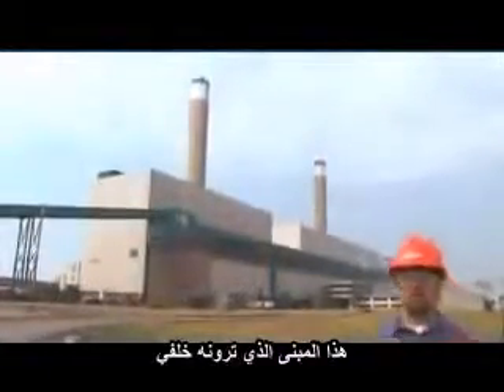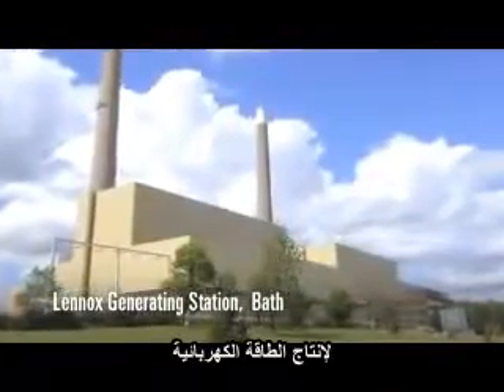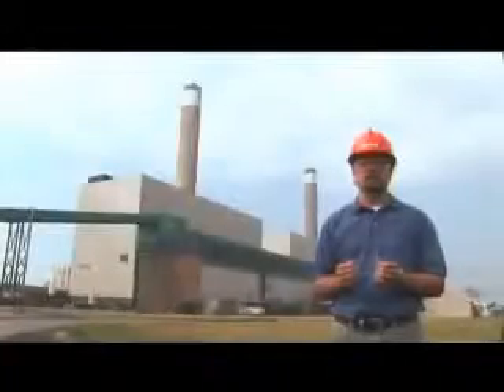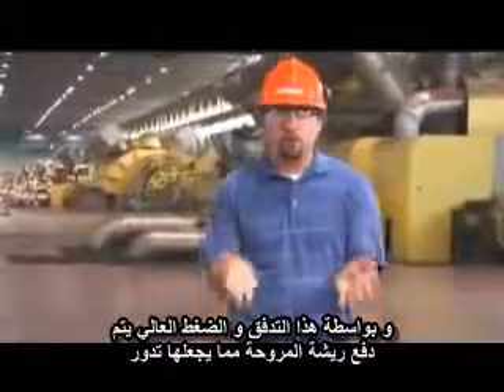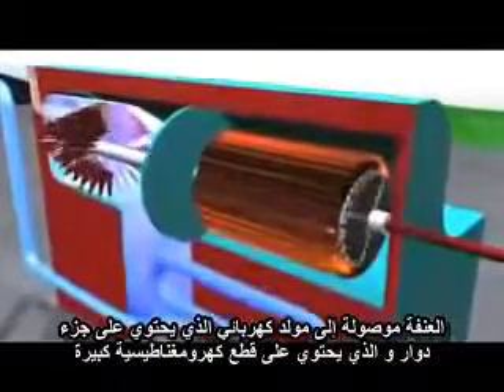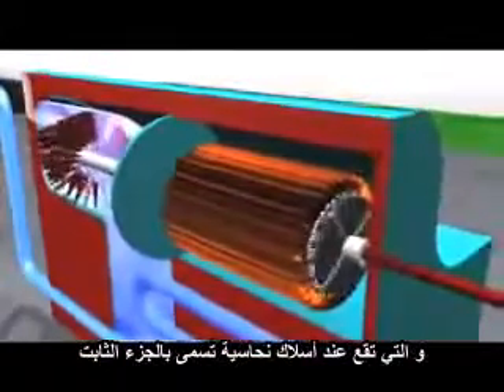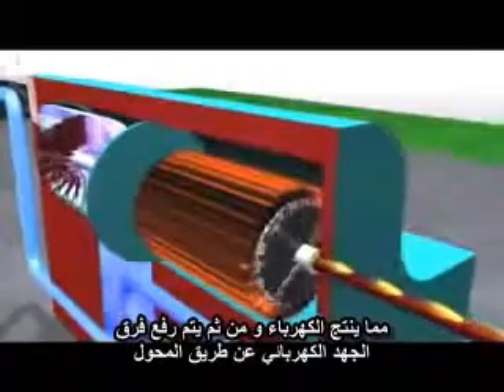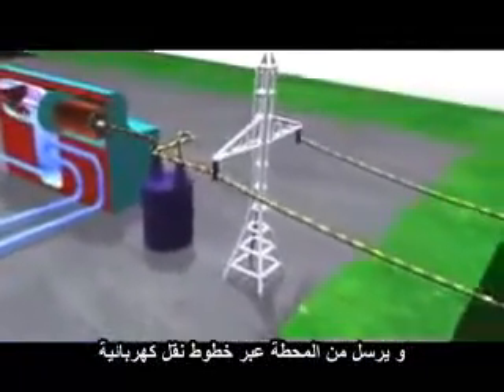شرح محطة كهرباء بخارية تعمل بالفحم الحجري المزيد اسفل الفيديو